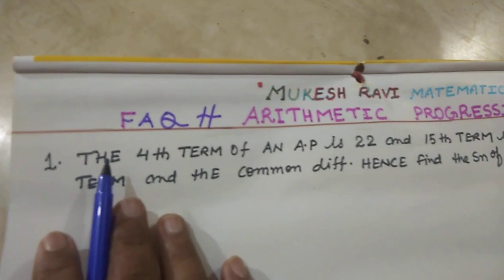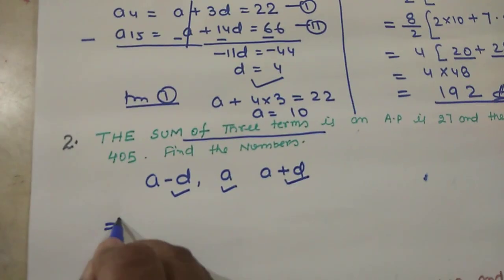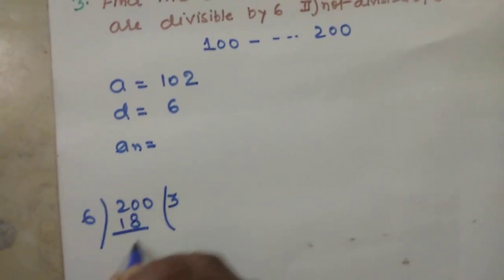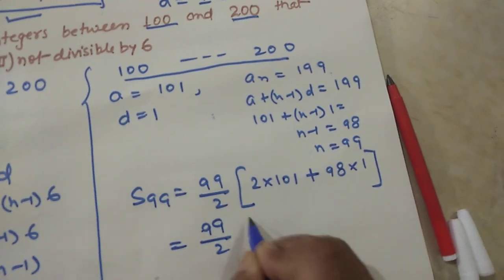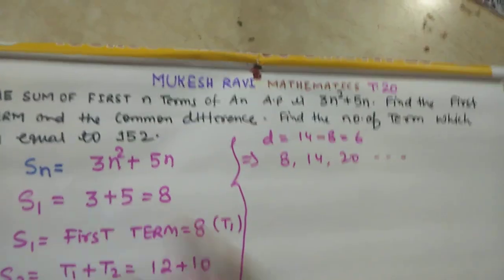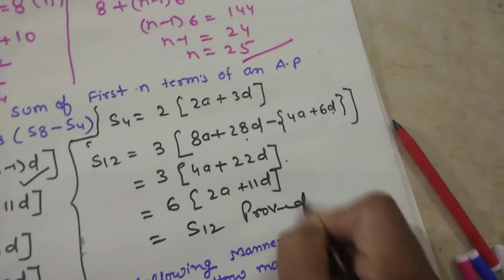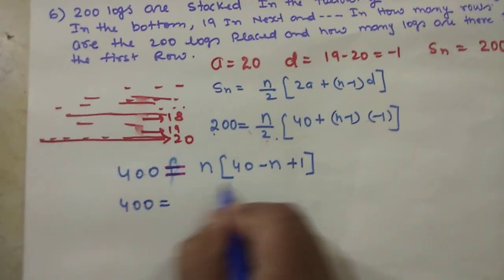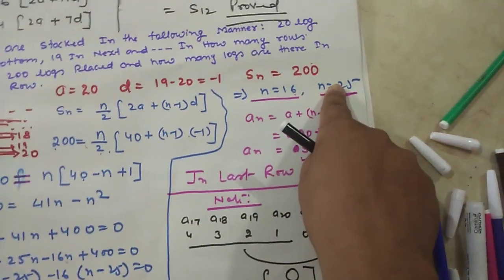Arithmetic progression ICSE CBSE CLASS#10 /HOW TO SOLVE WORD PROBLEMS IN AP/MUKESH RAVI MATHEMATICS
Arithmetic progression ICSE CBSE CLASS#10
HOW TO SOLVE ARITHMETIC PROGRESSION WORD PROBLEM
MUKESH RAVI MATHEMATICS T20
FREQUENTLY ASKED QUESTIONS IN ARITHMETIC PROGRESSION SEQUENCE ICSE CBSE CLASS 10
BY USING Sn=n/2(2a+{n-1}d)
Find the sum of the series
Arithmetic progression (any problem watch the following video